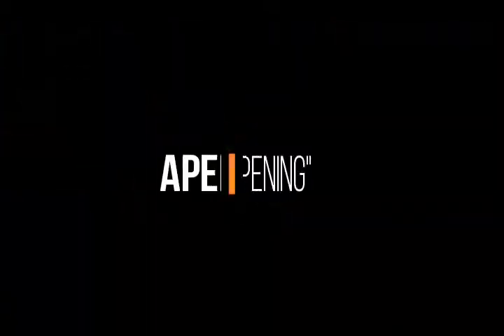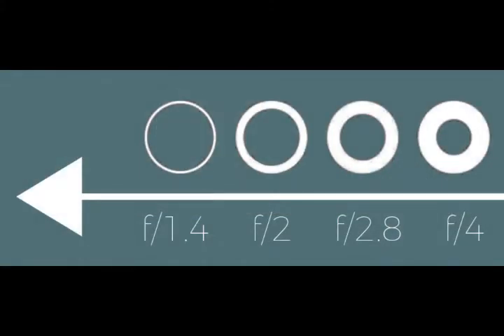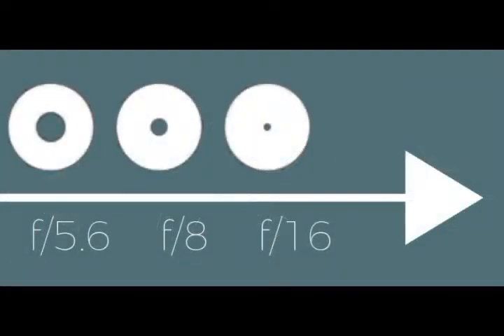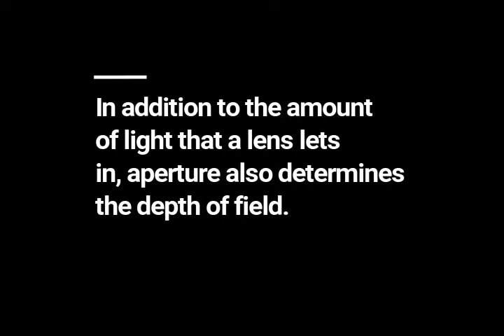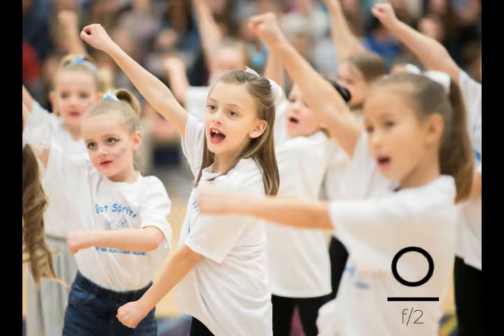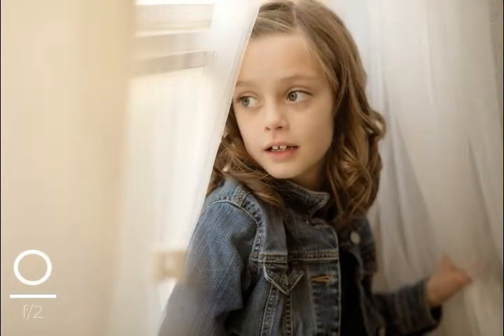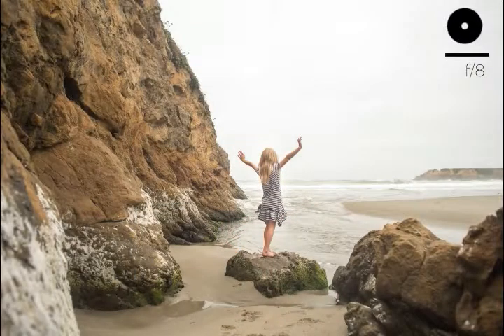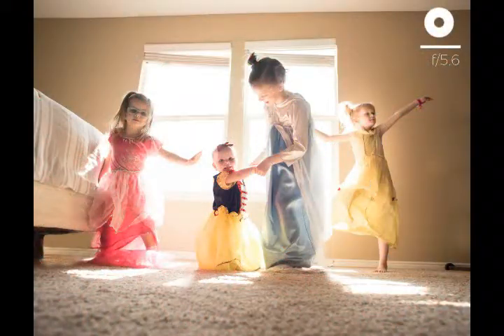Day 2 Video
Camera Basics, part 2.
Getting Cooperation from your kids.